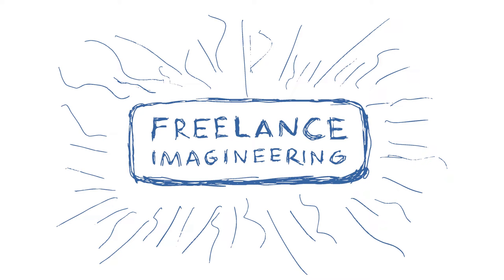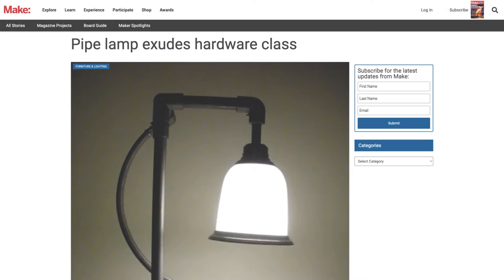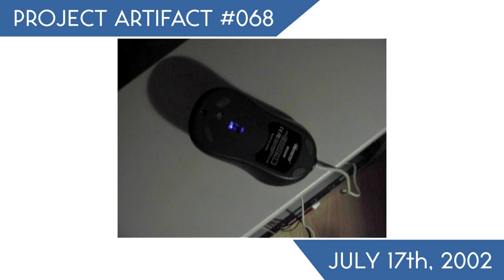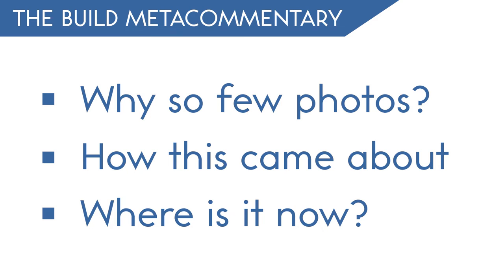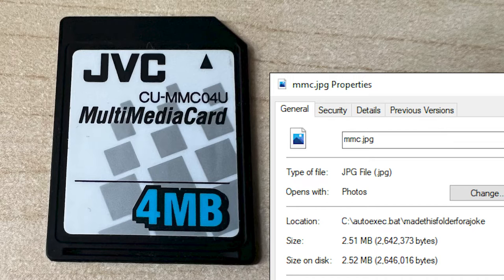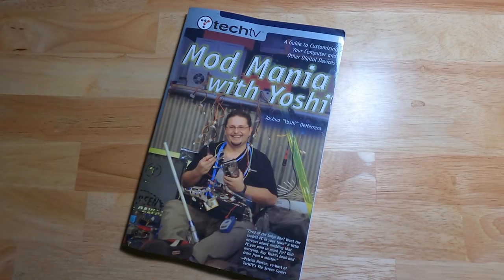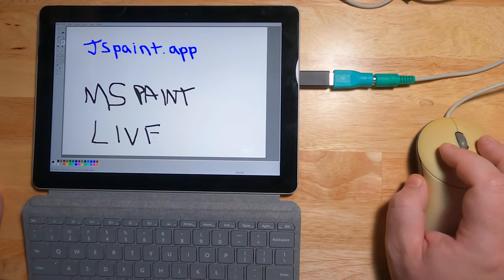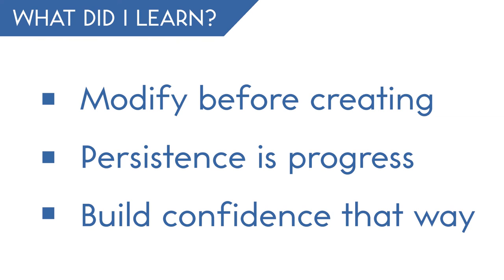Celebrating the 20th anniversary of my first project!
In this first episode, I talk a little bit about the name Freelance Imagineering, and discuss the story of my first hardware mod - celebrating its 20th anniversary in July 2022.

On such an occasion, I also take the opportunity to get a bit philosophical about making stuff.